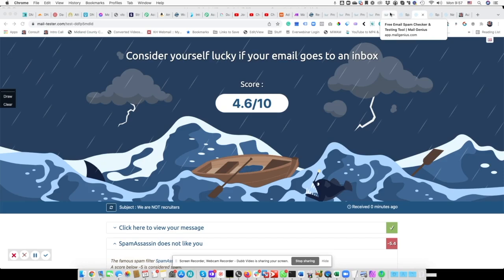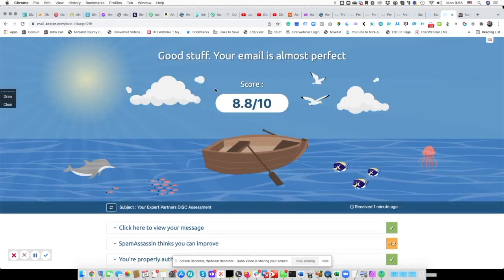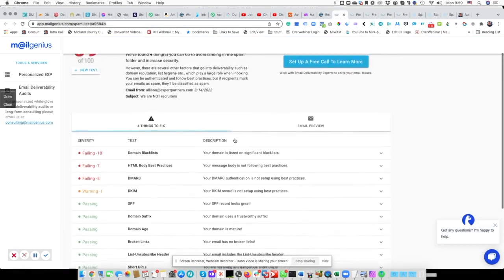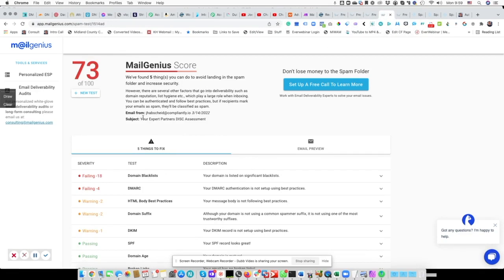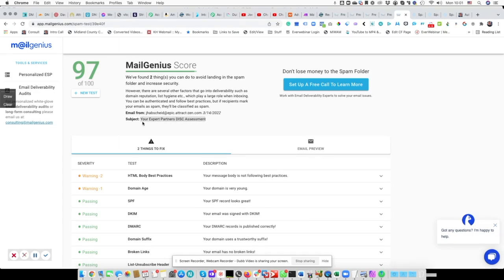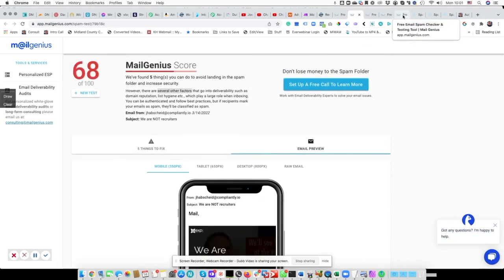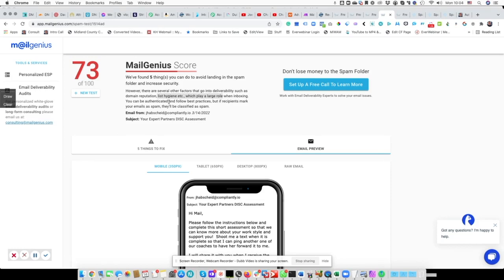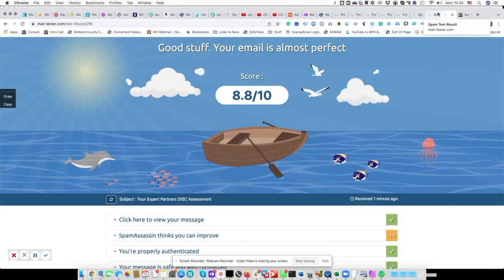Highlevel Users: You are lucky if your email goes to an inbox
There is a sentiment that Highlevel makes it difficult for emails sent through it to land in an inbox. I show what the issue is here and how to handle it.